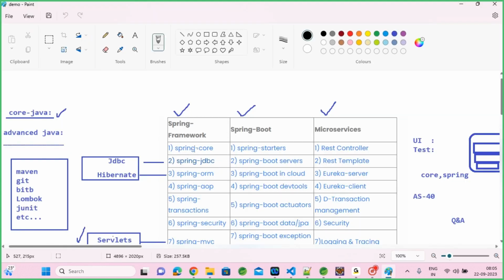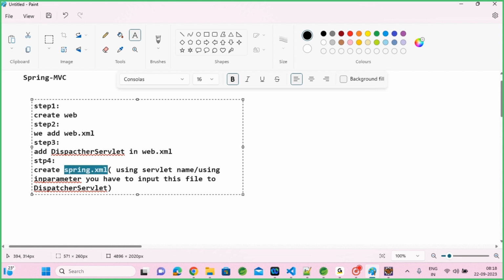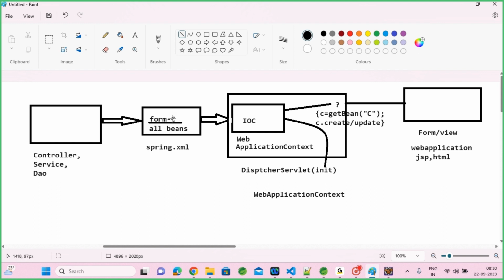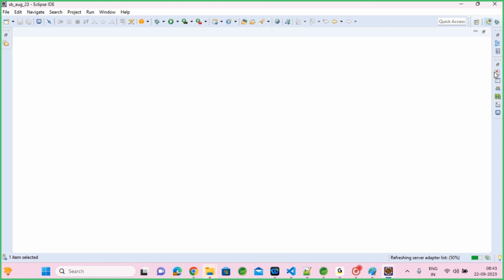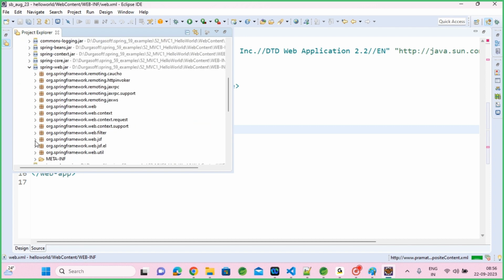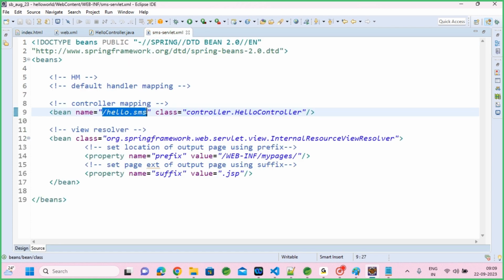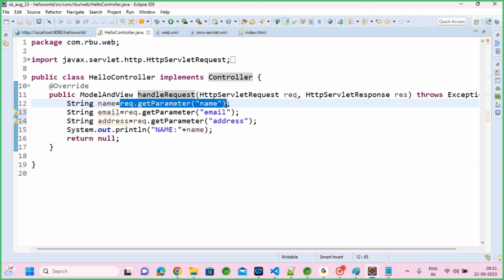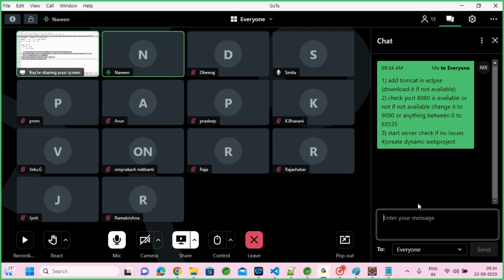Spring Boot & Microservices Session